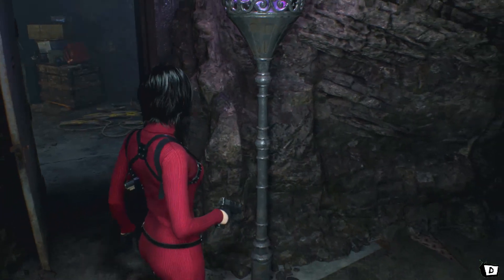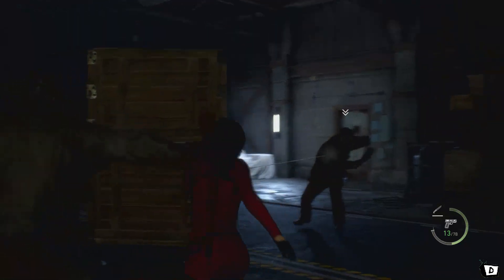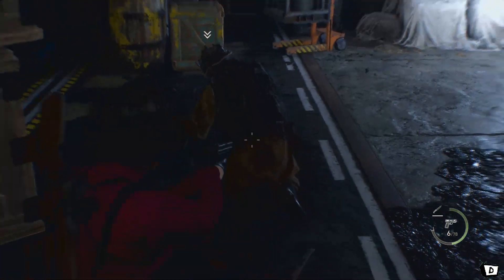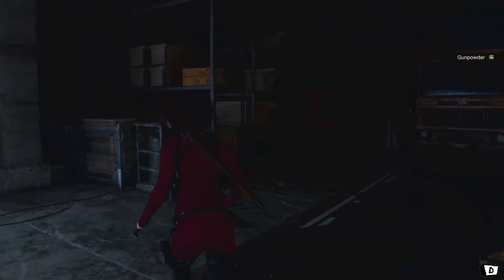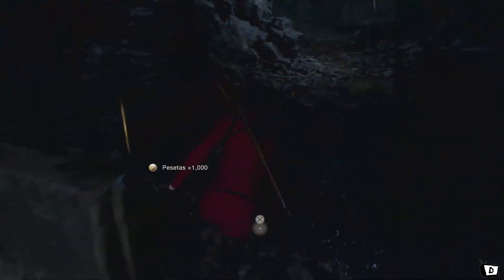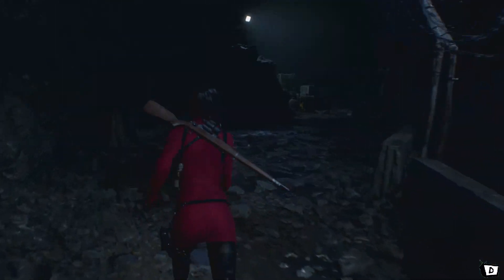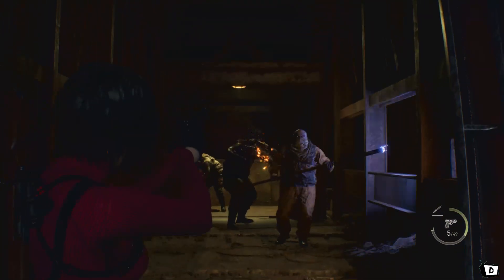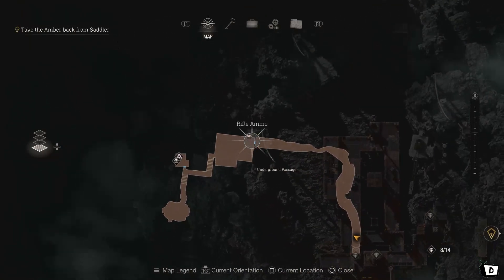My thoughts on the Resident Evil 4 Remake Separate Ways DLC